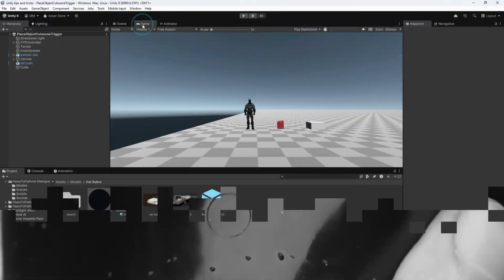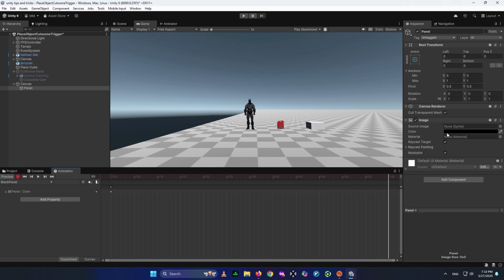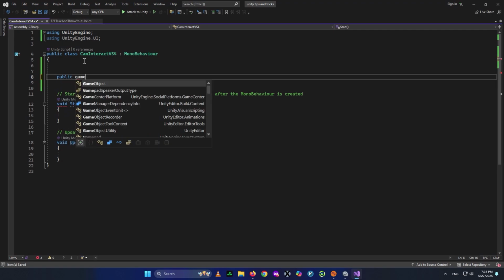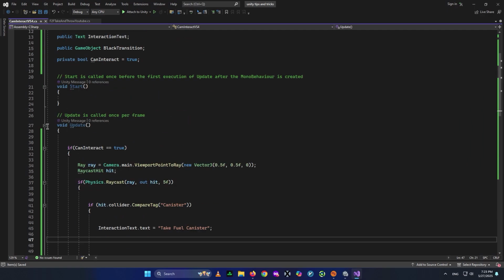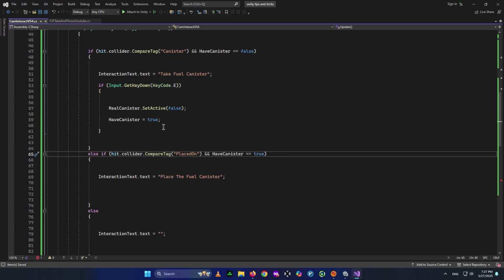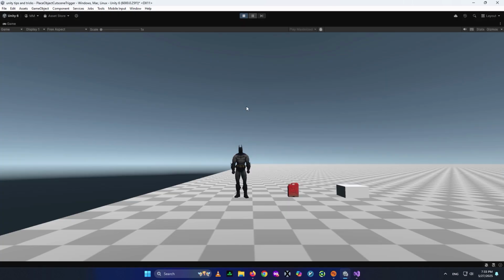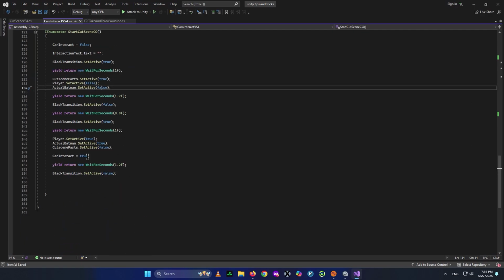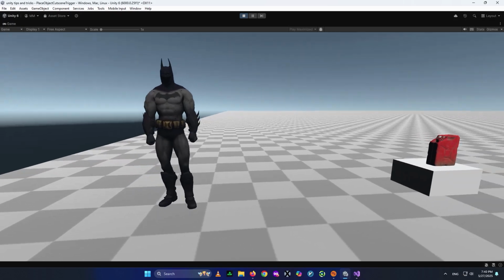How to Trigger a Cutscene After Interacting With an Object in Unity Viewer Scenario 4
In this video, we're tackling Viewer Scenario #4, recommended by our dear friend @MindMeld929 🦇
I'll show you how to interact with an object and trigger a cutscene right after all step by step in Unity.

Perfect for adding story moments, suspense, or chaos to your game scenes. Let’s make your game feel like a game

💬 Have your own idea or scenario? Drop it in the comments, I might turn it into the next video.

⏱️ Chapters:
00:00 - Intro
00:37 - Setup stuff in the editor
05:53 - Do the scripting part
21:42 - What we created
21:59 - Outro